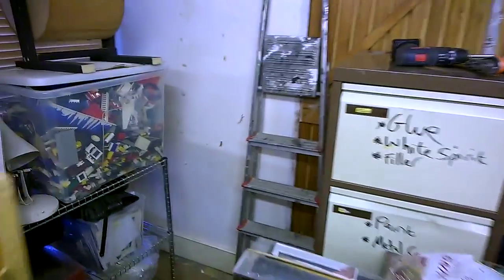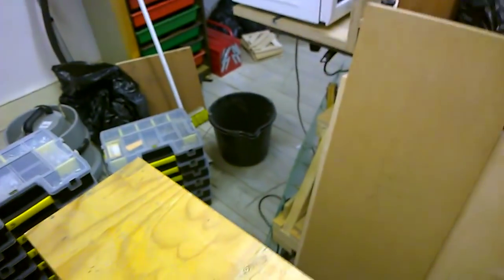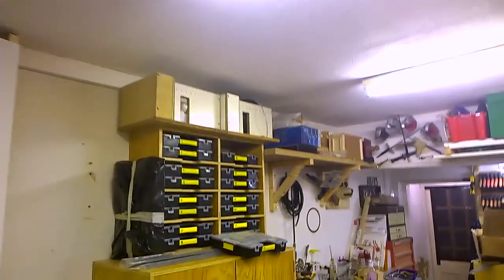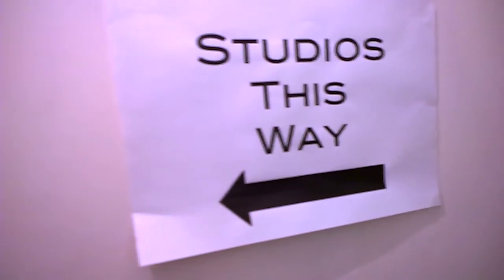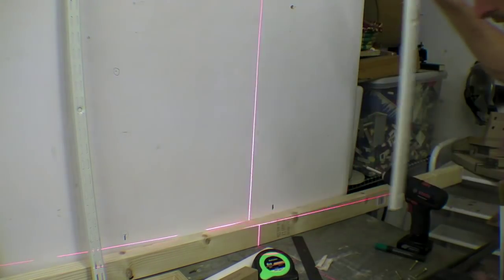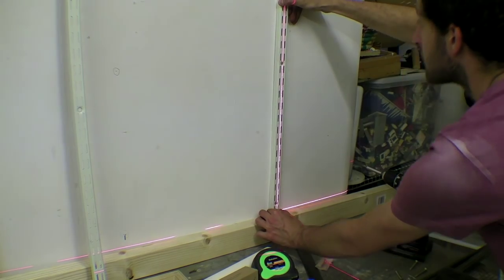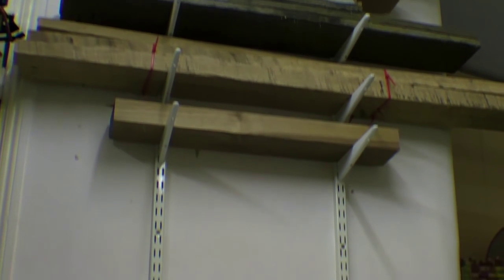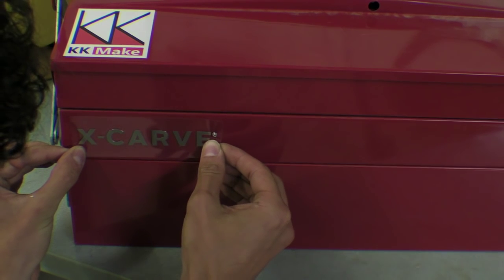Reorganising Workshop / Postage / Tour